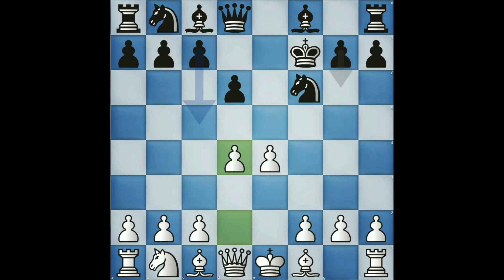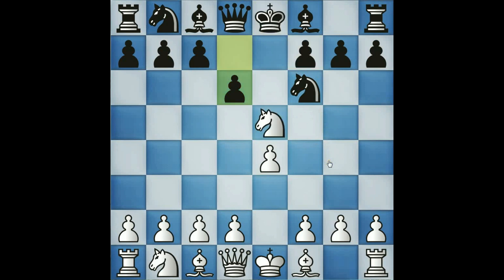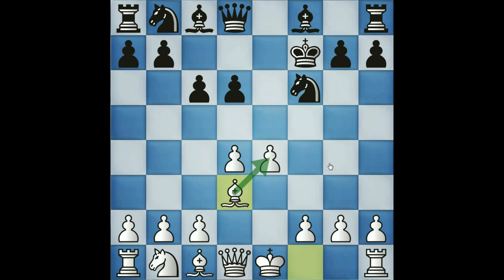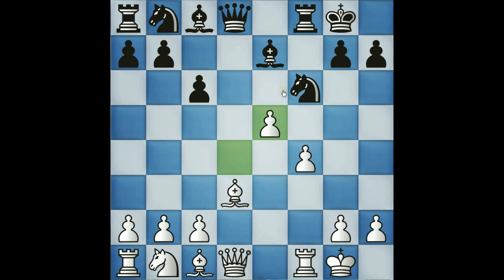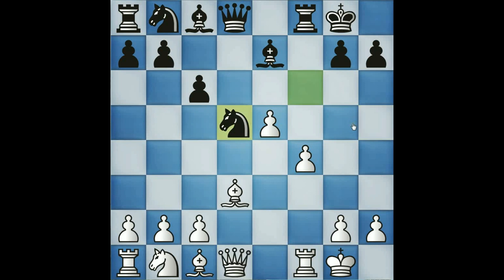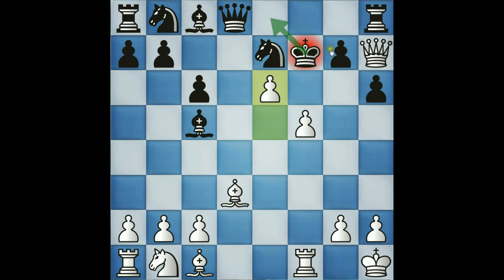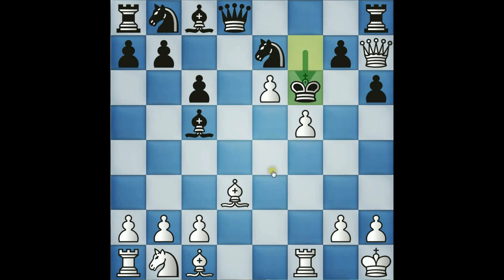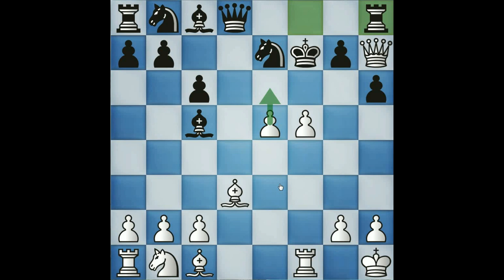Chess Imbalances #5 and #6: Initiative and Material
Today we will deal with two imbalances in one video, namely 'initiative' and 'material'.

We will cover the what, the why, the where, the how of the matter, and we will examine how the evaluation of these imbalances fits into the bigger picture of move selection.

Understanding what imbalances, fundamentals, and features of a position are, and how to implement and apply them to your next move, is critical to good chess.

Applying these ideas will help indicate where you should prosecute your opponent, where you should defend yourself, and it will be the cornerstone of where you focus your creative, intentive, and inventive attention.

***Always dreaming as far as the tactics will allow.***

If this video is worth a cup of coffee, feel free to buy my next cup